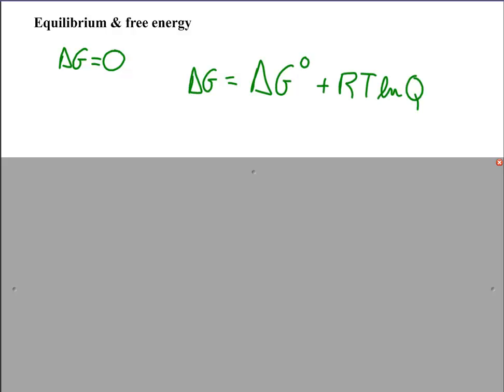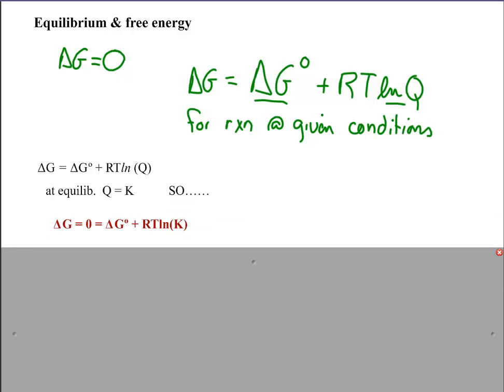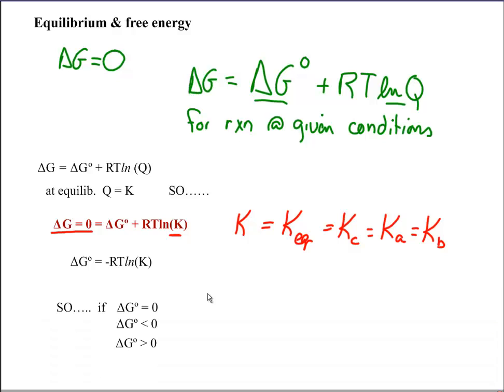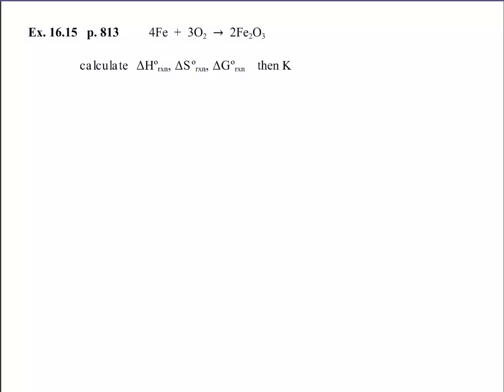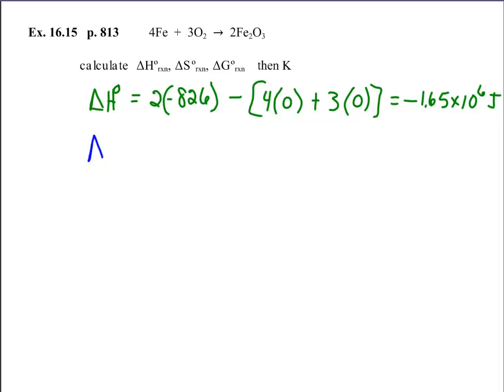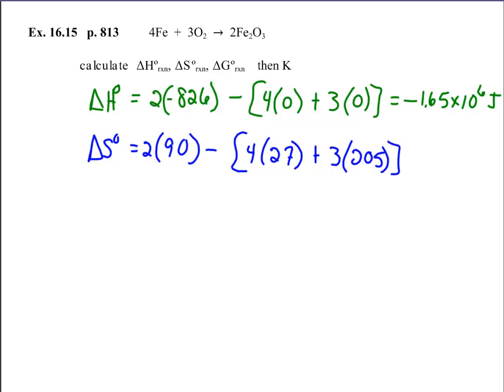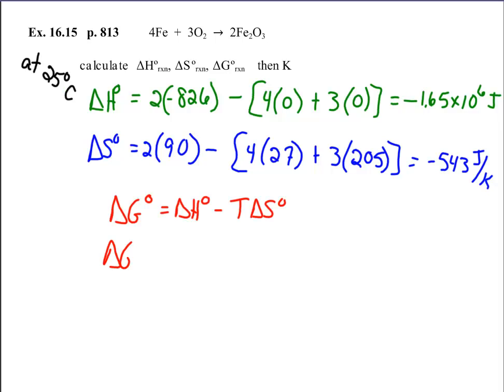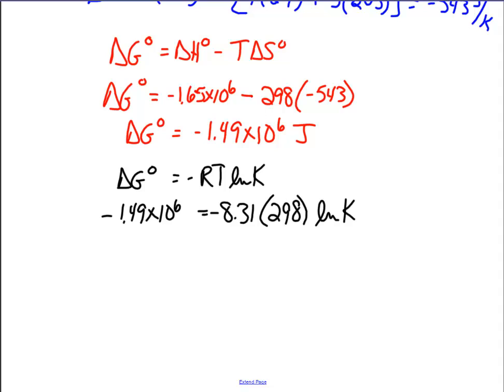Ch 17 Free Energy 3 Free Energy, Equilib